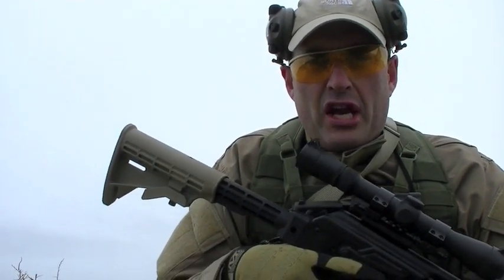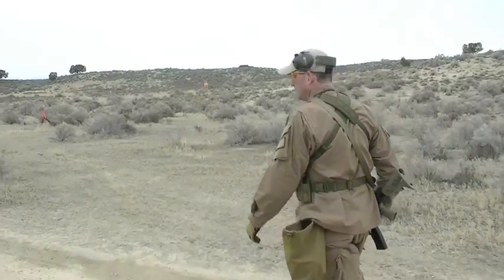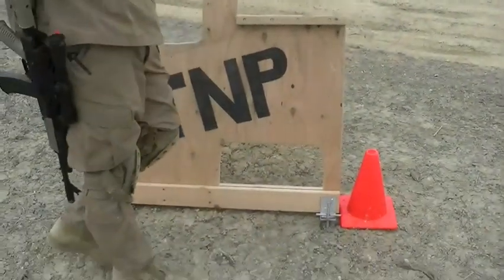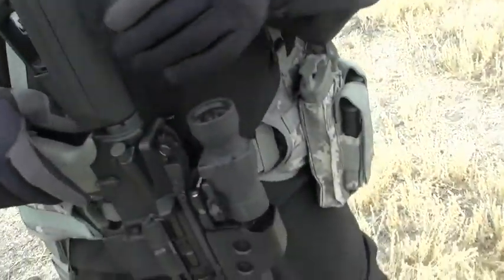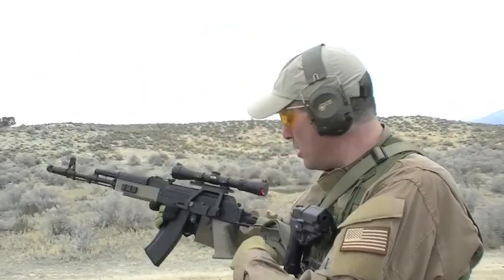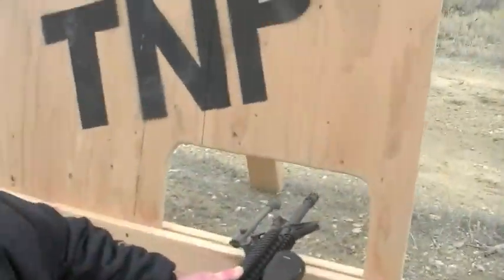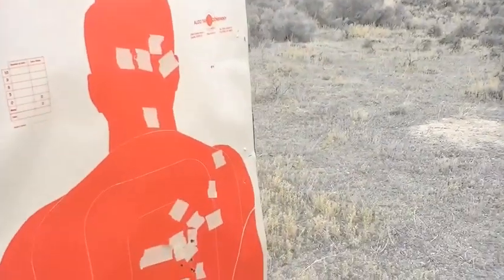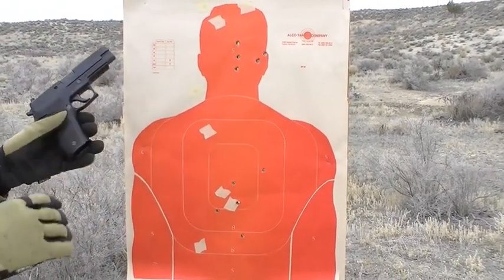"Sledgehammer" RunNGun Intro Pt 1: Nutnfancy Testing Drill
"The Sledgehammer" Nutnfancy RunNGun drill is an attempt to create a repeatable testing drill for both pistol and tactial carbine systems (mostly carbine shooting). A system works together to give the shooter capabilities and that's what I like testing and reviewing in TNP. The drill will test both the shooter and their chosen systems in all kinds of weather and conditions. There are many variables at work (like shooter skill) and lots of subjectivity comes into play. But real data points are generated by this challenging drill that you can apply to your own systems and gear acquisitions. I also designed this course to increase the stress levels of the shooters by requiring physical exertion while being carefully scored. Ensuring FUN is also an important element of the SH and good natured smack talk and yelling at the shooter is encouraged. It is possible through the "Sledgehammer" of SH (and perhaps my future courses of fire) to accomplish these goals and more. To ensure accurate feedback on shooter and gun system performance, the SH is ran as a single shooter (not teams like in "Breaking Contact;" that muddles the scores too much for testing purposes). In this Part 1 Sledgehammer Intro, I show the course of fire stages and discuss some philosophy behind them as we do a course walk through. For the first time, I incorporate the TNP Barricades (or TNPBs and yes I know that's a silly acronym!) I built to allow the shooter to practice and incorporate cover in his run. Several shooting positions are possible through the Barricade as shown and I leave the choice in SH up to the shooter, although extra points are awarded for Roll Over Prone shooting since it's tougher! Pistol shots are done from 15 to 20 yards, rifle shots are done from about 70 to 200 yards. It asks a lot from both shooter and gun systems for these wide-ranging engagements (great test). Magnified optics are recommended by me as zero magnified or iron sight users usually get dominated in a huge way in SH (just like in Armed Serenity). Shooters will genrally run the course in a light DL2 (Defensive Loadout level incorporating a mid-level ammo and weapons loadout) but its their decision. Having to run SH in a DL3 or more loadout (approx 50 lbs or more) would be exhausting and would defeat the all-day long time line of the drill. As it stands, running The Sledgehammer multiple times in all four seasons, in the gear shown, uphill, while being scored (and watched by the world), and after a multi-hour course setup and gun sight in requires much effort. I find dudes can do it about three times before their performance drops off (and it takes a long time to score each run too so you run out of time as well). Practicing the SH will increase performance in all tactical shooting scenarios and your fitness WILL increase. Mental toughness also comes into play. That allows you to shrug off discomfort (like in snow, cold, heat) and dig deep to make the hits when its tough to do so. The SH tests that too. In this intro vid series, TNP Crew Members "Yebache" and "PFIDude" help me break in and introduce The Sledgehammer in these sometimes snowy conditions shown. They are stalwart and dependable TNPrs that shoot well and that's why I used them for SH. Some corrections to the scoring process are annotated but I expect the SH Drill to stay fairly standard so I can use the scores as a means of systems reference in my reviews. So man up and gear up. it's time The Sledgehammer! Music